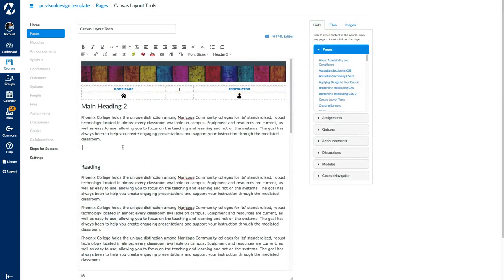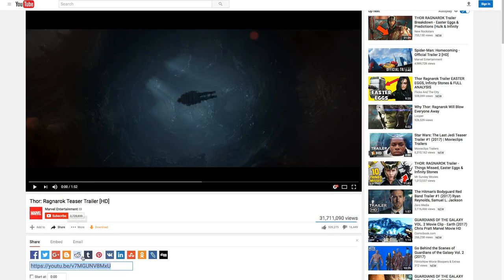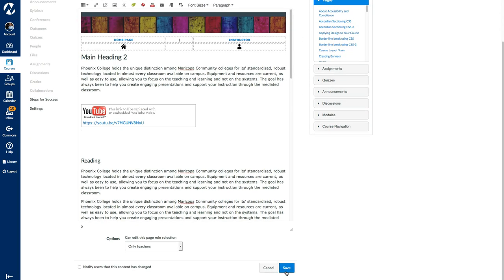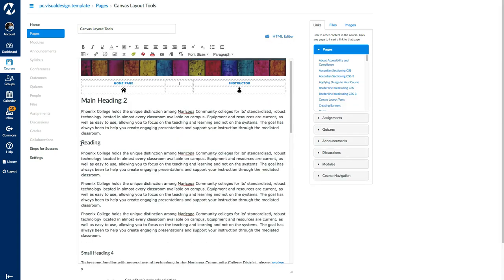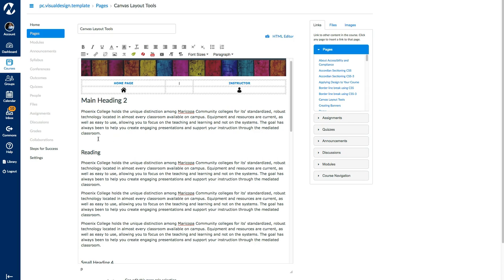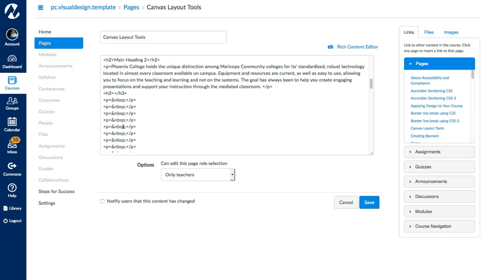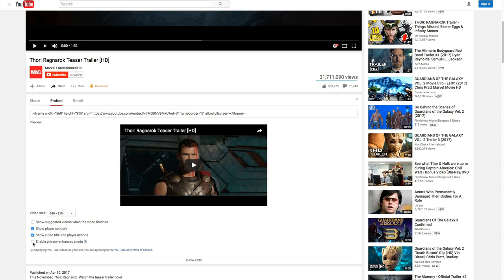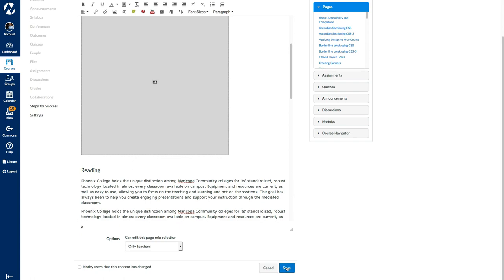Link and Embed YouTube Video in Canvas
- Phoenix College